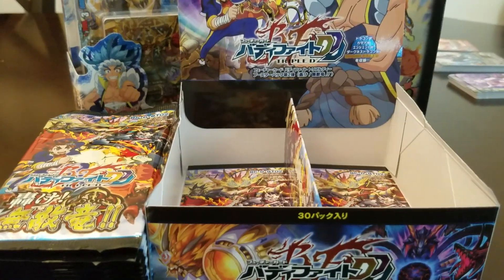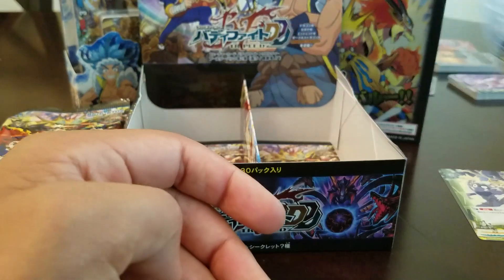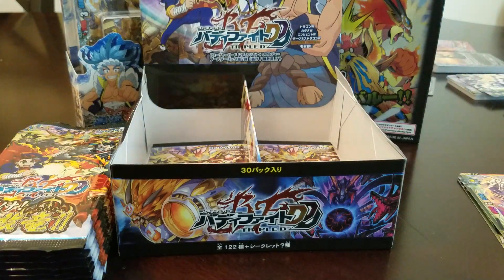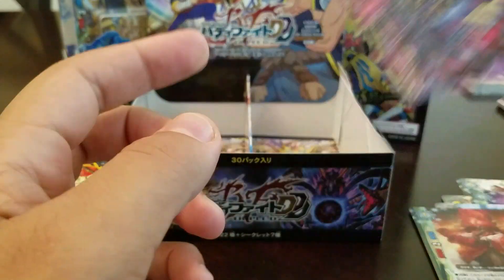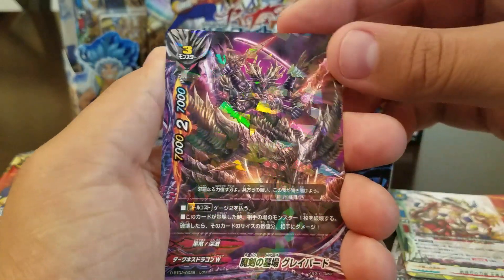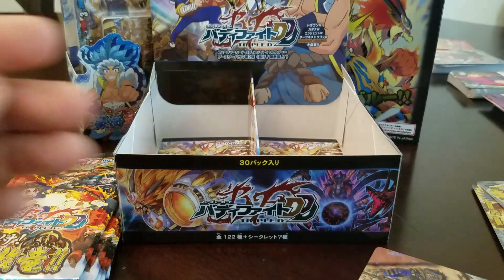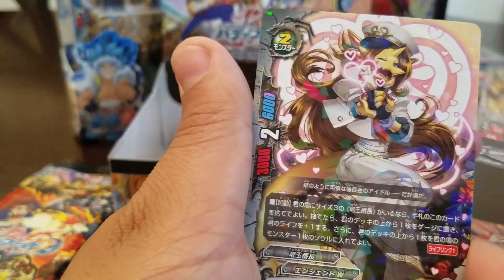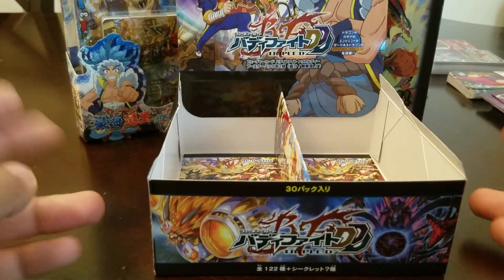Buddyfight Box Opening - Roar Invincible Dragon!! (Part 2)